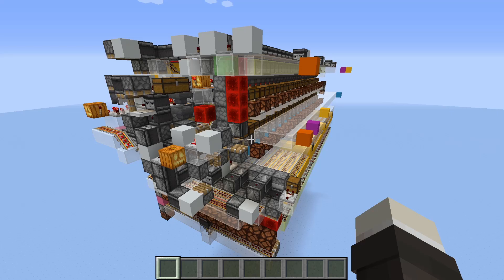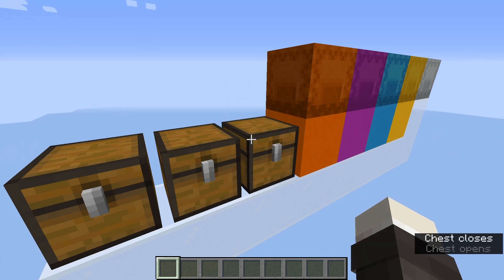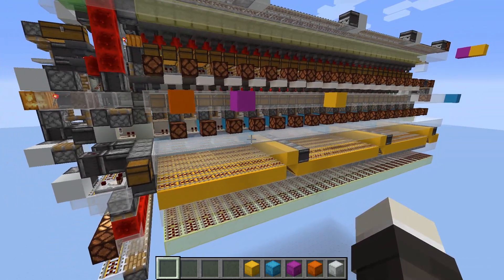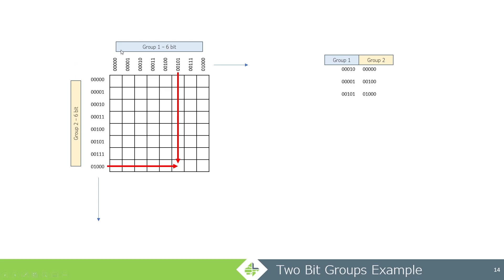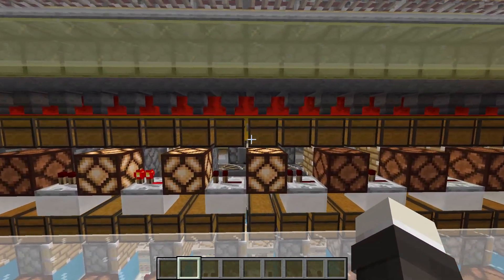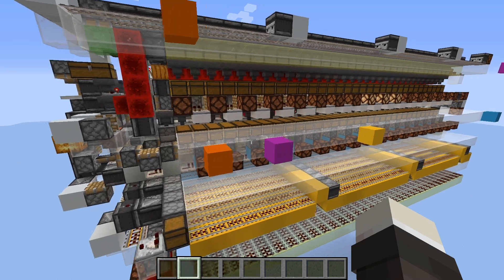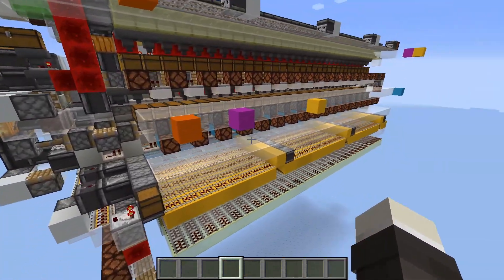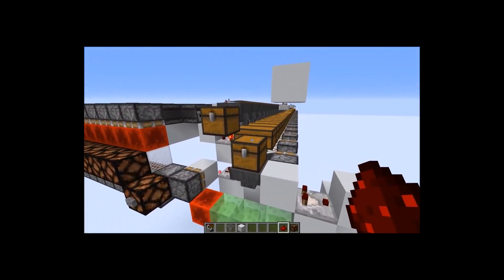[Hyen] Item-type to Binary Encoder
Corporate wanted a universal encoder for all HyEn assembly schemes. This encoder was designed for 12-bits and 4095 unique codes. The concept uses bit-grouping that concatenates smaller bit groups to create the single larger bit code. Reset for next item-type is a constant ~1second.

Program developers for bit-group optimization discord:
nnnnnnnnnnnnnnnnnnnnnik: nnnik#6686